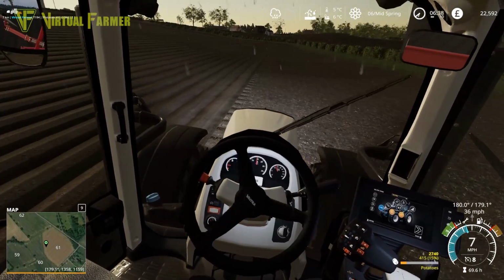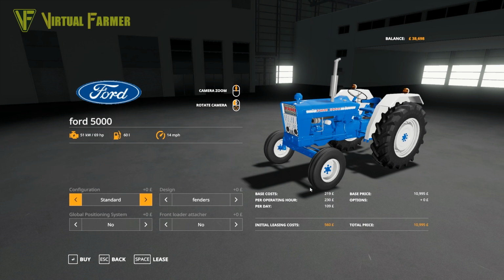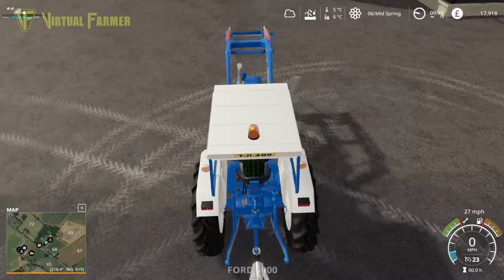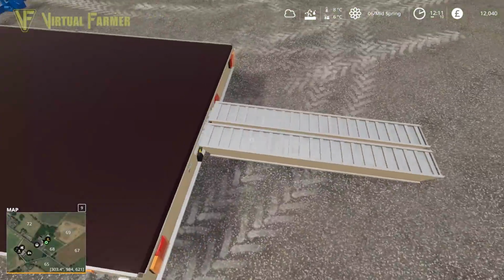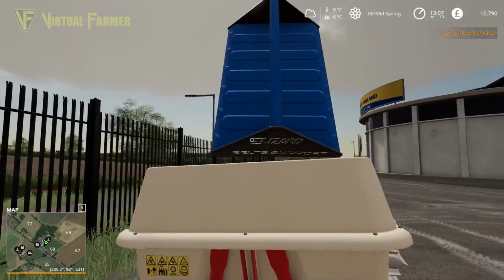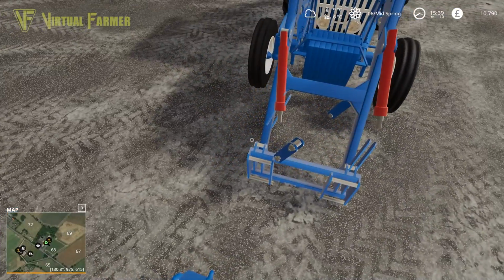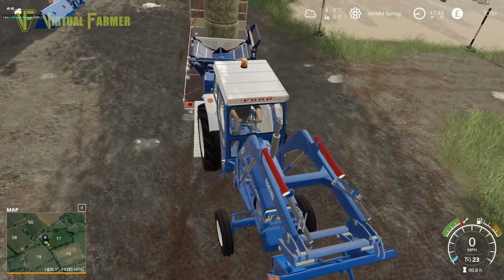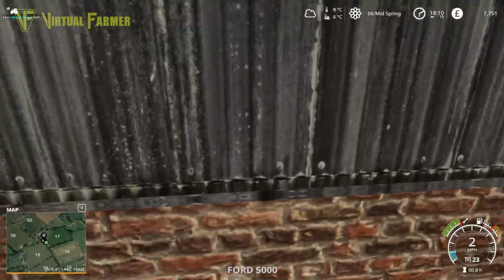We Leased The Farm! | The Survival Experiment: Six Ashes | Farming Simulator 19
The money has been raised and it's time to get the Farm and some machinery! How far will £55,000 go?

Thanks to GB Modding for the creation of the excellent Six Ashes map, now released for PC/Mac, PS4 and Xbox One! You can get it from the in-game modhub

Thanks to the following Patreons for their support during August:
-- Executive Producer --
Galcomp Gamer
Pheonix3081

-- Co-producer --
martinMLGAMER

-- Associate Producer --
Daniel Skinbjerg
Drummer41ife
Flupper88
GTFarming On Youtube
Jack Collins
James
Joergen Andersen
Martin Kristensen
Simon Hardy
SimTheFarm
Zachary

-- Patron --
Deacon Ix
Farmer Lewis 11
Farmingirl 27
FendtFarmer85
fiona siddons
Harry Edwards
Lee Dawson
Lee Jones
Patrick Mueller
Thomas
Tim Herrington
Boom Confetti

System Specs:
Hard Drives:
- 2x WD Blue 2TB Desktop Hard Disk Drive